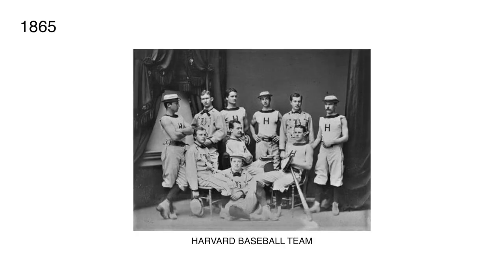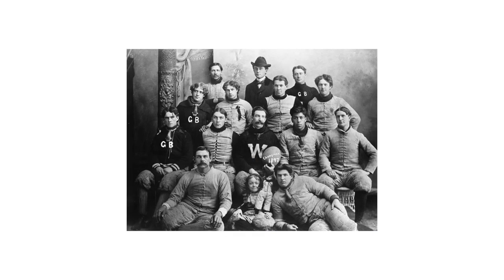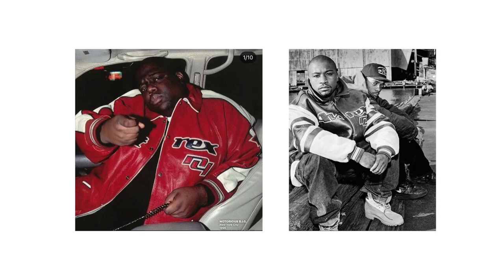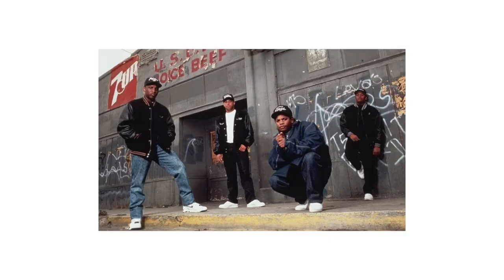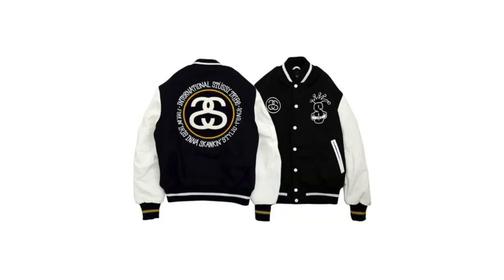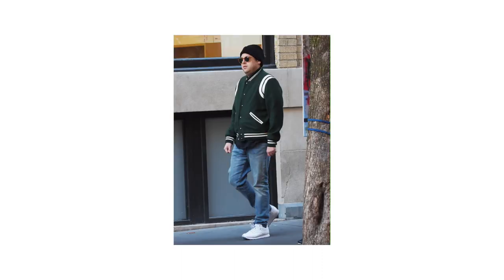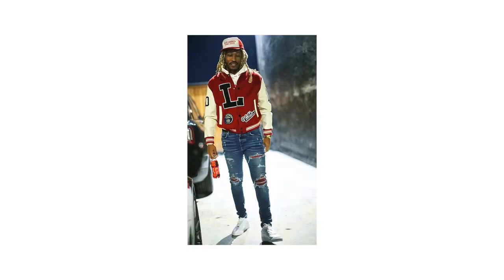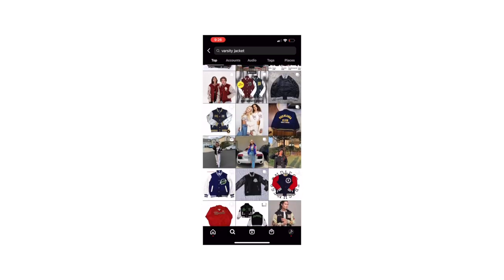The History of The Varsity Jacket